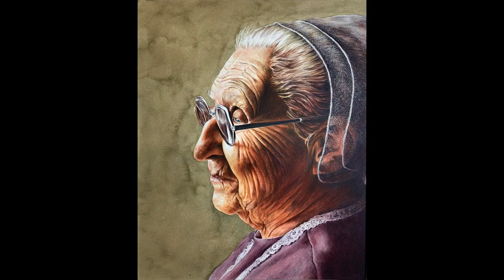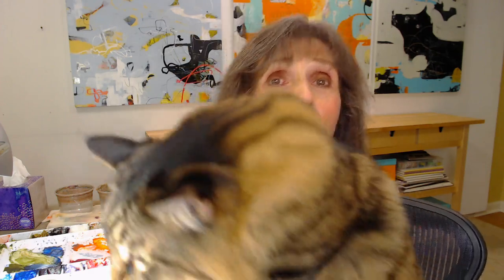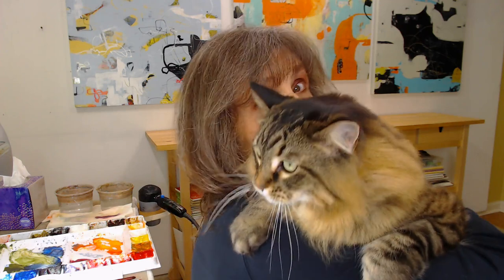New Watercolor Class!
Brand new watercolor painting class on Skillshare!  This class is for anyone, from beginners to more advanced painters, who want to loosen up and play more with watercolor painting.  We begin with supplies and move our way through several painting practices from flowers to cats all the while staying open to whatever inspiration shows up in the moment!